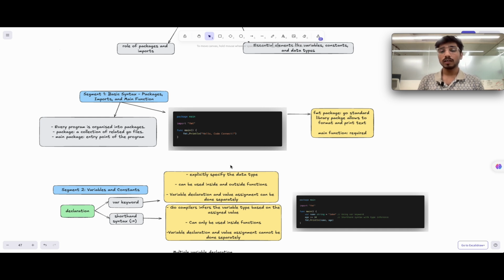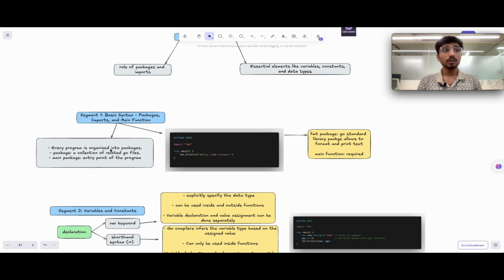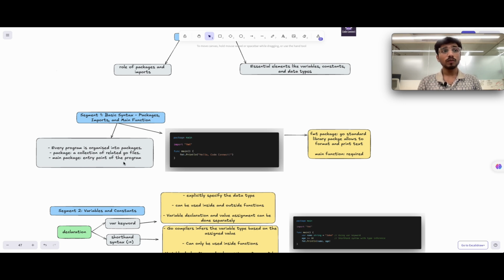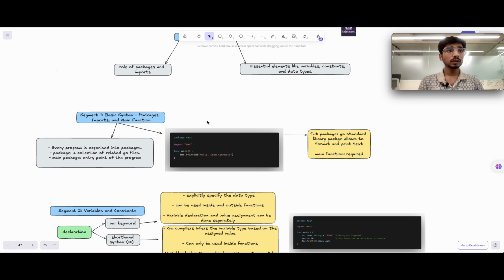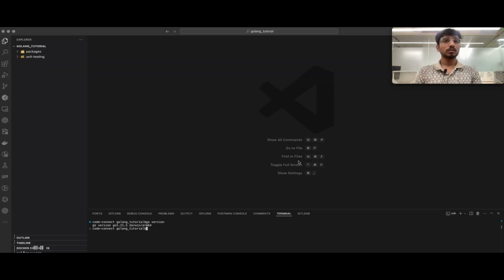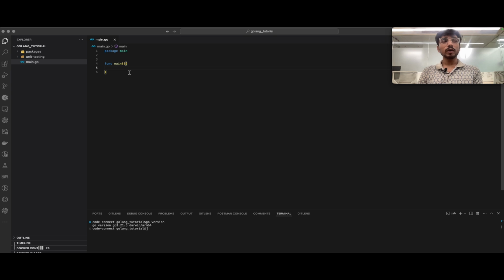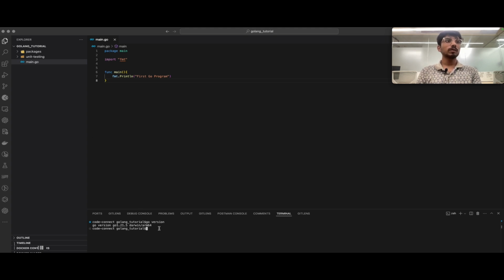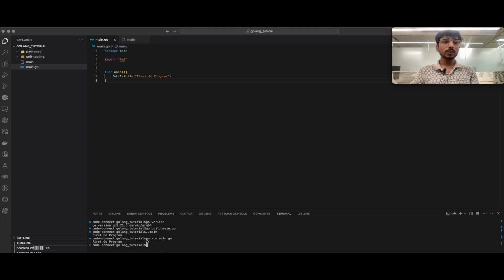Golang Basic Syntax - Understanding Packages, Imports, and the Main Function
Go Programming Basics: Understanding Packages, Imports, and the Main Function

Welcome to our second episode on Go programming! In this video, we dive into the fundamental structure of a Go program. You'll learn about packages, how to import libraries, and the significance of the main function.

We'll break down a simple 'Hello, Go!' program to explain:

What a package is and why the 'main' package is special.
How to use the 'fmt' package from Go’s standard library.
The importance of the 'main' function in every Go program.
By the end of this video, you'll have a solid understanding of Go's basic syntax and how to get started with writing your own programs.